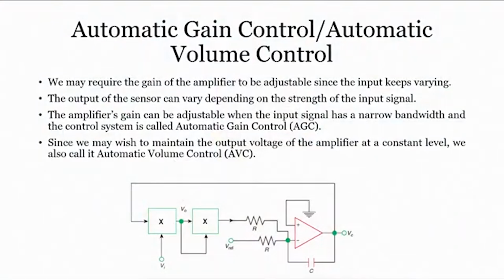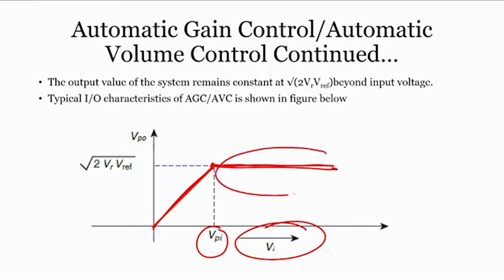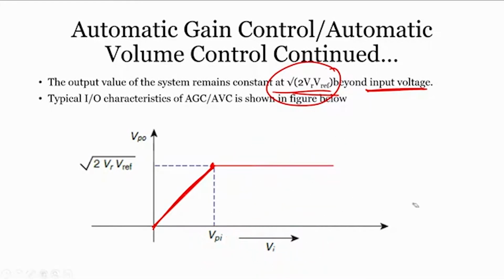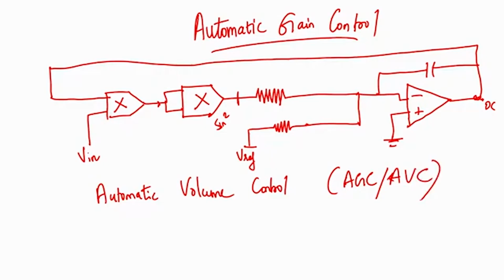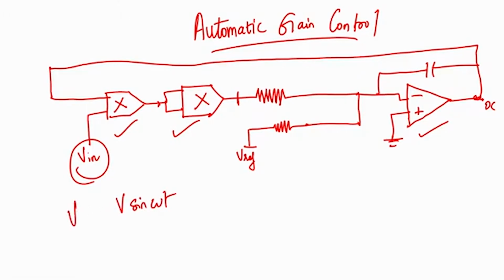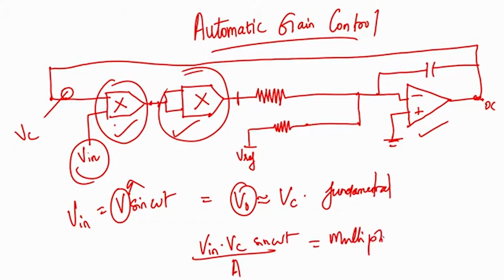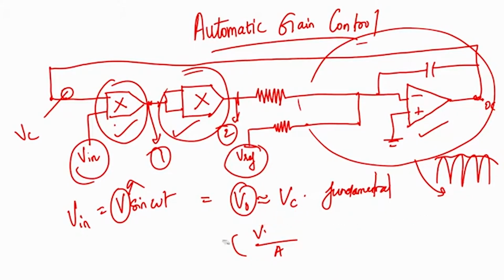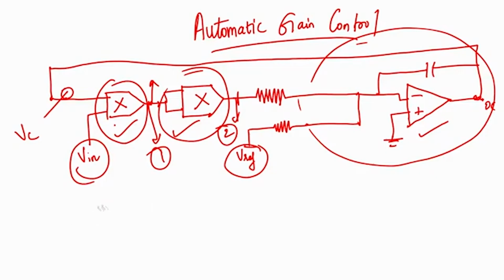Application: Automatic Gain Controller using Development Board